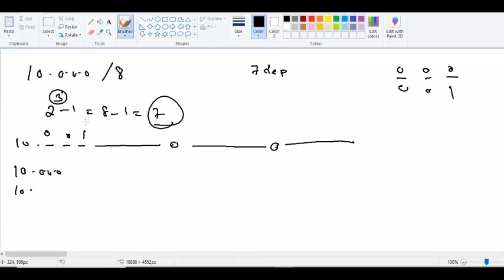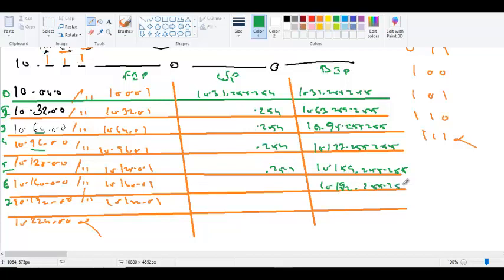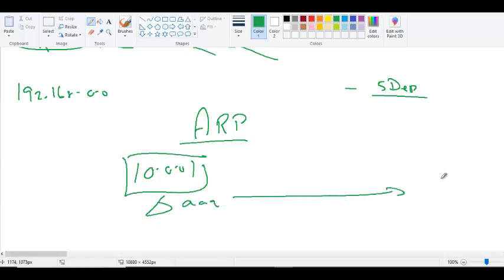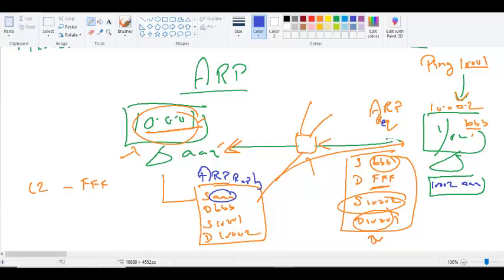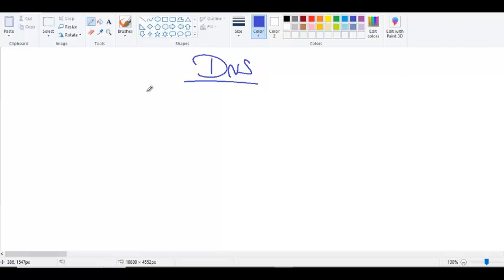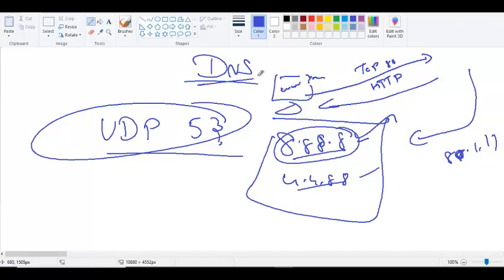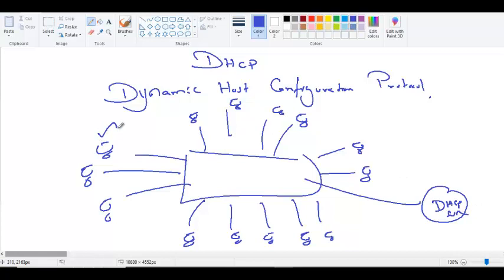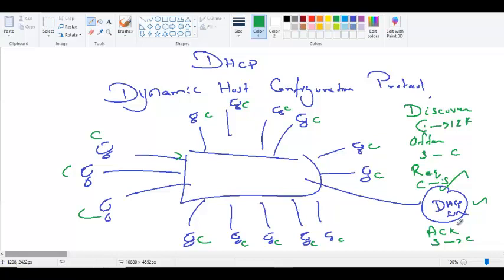CCNA CCNP FB Part 8